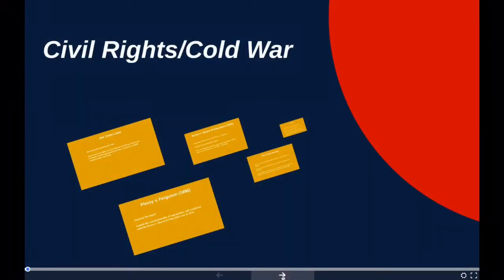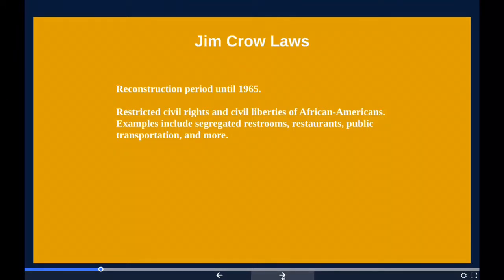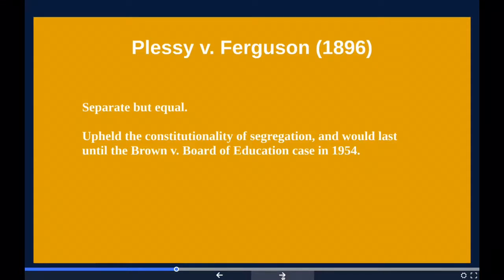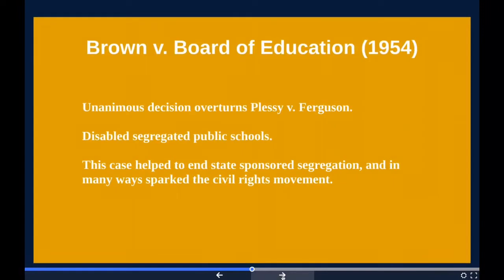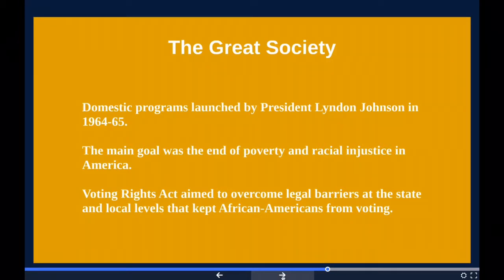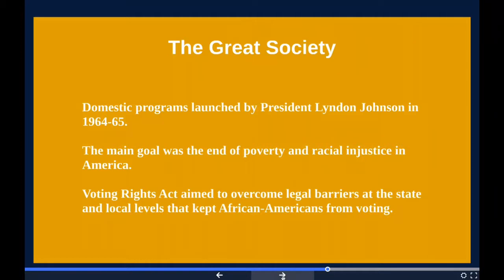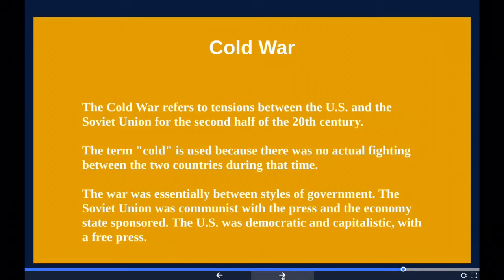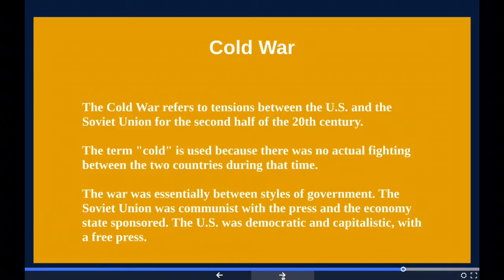GED Social Studies - Civil Rights and Cold War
•Plessy v. Ferguson (1896) upheld what?

•What is the significance of the case of Brown vs. The Board of Education?

•The Cold War was a power struggle between ______ and _______ nations.

•The North Atlantic Treaty Organization (NATO) was formed by the U.S. and 11 other western nations due to the prospect of ________.

•What was the focus of The Civil Rights Act of 1964?

•What were Jim Crow laws?

•What did the Truman Doctrine imply?

•The Marshall Plan gave 13 billion dollars to war torn Germany. Why?

The Truman Doctrine was first announced to Congress by President Harry S. Truman on March 12, 1947. It implied American support for other nations threatened by Soviet communism. The Truman Doctrine became the foundation of American foreign policy, and led, in 1949, to the formation of NATO.

The Marshall Plan was an American initiative following World War II in which the U.S. gave 13 billion dollars to war torn Germany. The U.S. wanted to rebuild war-devastated regions, remove trade barriers, modernize industry, make Europe prosperous once more, and prevent the spread of communism.

In 1949, the prospect of further Communist expansion prompted the United States and 11 other Western nations to form the North Atlantic Treaty Organization (NATO). The alignment of nearly every European nation into one of the two opposing camps formalized the political division of the European continent that had taken place since World War II (1939-45). This alignment provided the framework for the military standoff that continued throughout the Cold War (1945-91).

Plessy v. Ferguson was a landmark constitutional law case of the U.S. Supreme Court. It upheld state racial segregation laws for public facilities under the doctrine of "separate but equal." "Separate but equal" remained standard doctrine in U.S. law until its repudiation in the 1954 Supreme Court decision Brown v. Board of Education.

The case of Brown vs. The Board of Education was a landmark case that that addressed the constitutionality of segregation in public schools. "Separate but equal" education was determined to be unconstitutional.

The Civil Rights Act of 1964 was a landmark civil rights and labor law in the United States that outlawed discrimination based on race, color, religion, sex, or national origin. It also prohibited discriminatory application of voter registration requirements, racial segregation in schools, employment, and public accommodations.

Jim Crow laws were state and local laws that enforced racial segregation in the Southern United States. These laws continued to be enforced until 1965. Segregation of public schools is an example of Jim Crow laws. Jim Crow laws mandated the segregation of public schools, public places, and public transportation, and the segregation of restrooms, restaurants, and drinking fountains for whites and blacks. All the Jim Crow laws were not repealed with Brown vs. The Board of Education.

In the second half of the 20th century, the capitalist and communist nations engaged in a power struggle known as the Cold War.